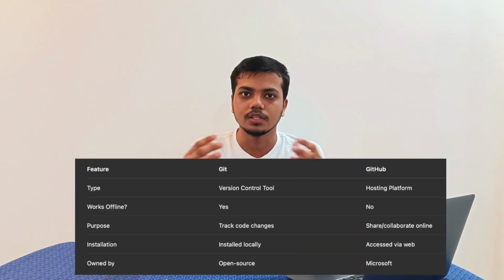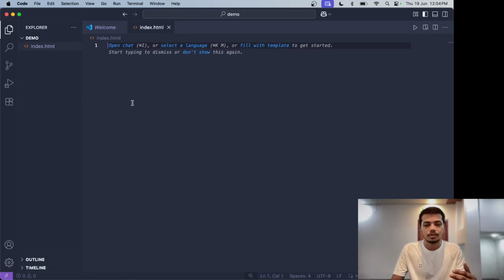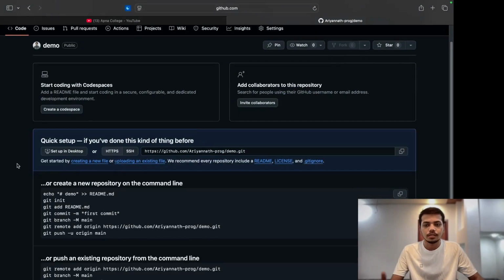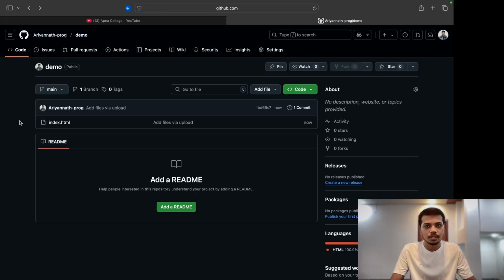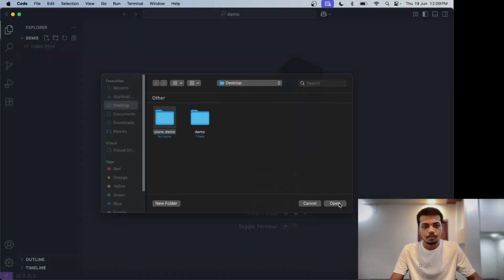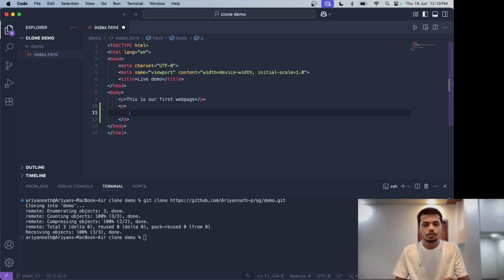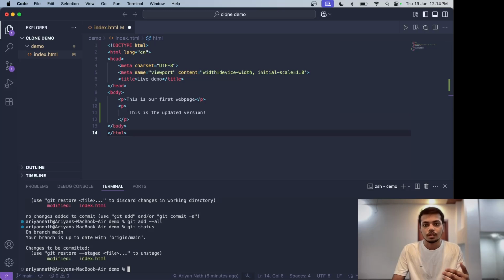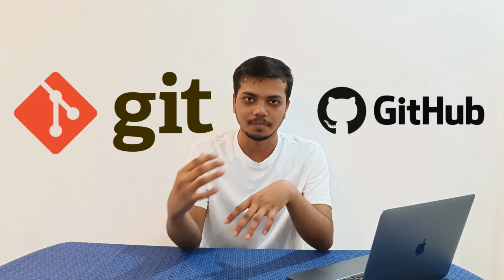Git vs GitHub Explained with Live Demo | Beginner-Friendly Guide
Confused between Git and GitHub? 🤔 You’re not alone! In this video, I explain the key differences between Git and GitHub in a beginner-friendly way with real-life analogies, examples, and a quick demo.

You’ll learn:
✅ Git vs GitHub comparison table
✅ A simple workflow and commands
✅ Why both are essential for developers

Whether you’re a student, web developer, or coding enthusiast, this video will help you understand these crucial tools used in the software development world.

🎯 Drop your questions or doubts in the comments — I’ll reply to all! 💬